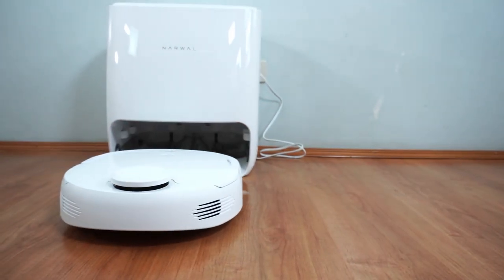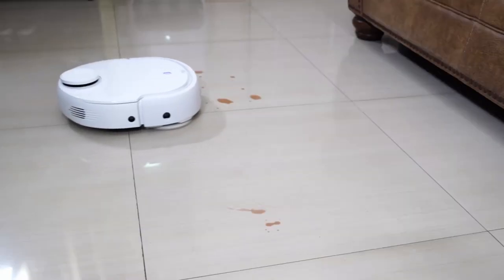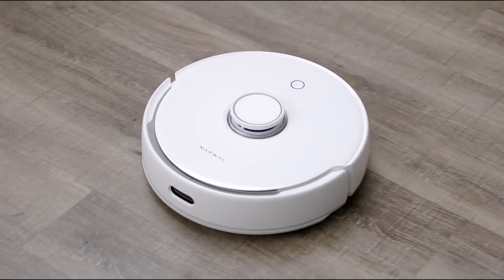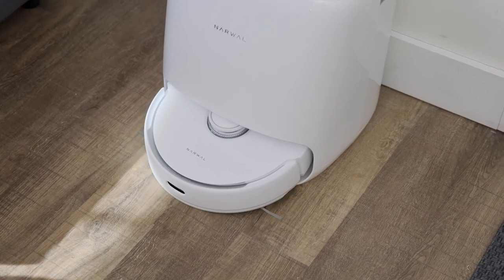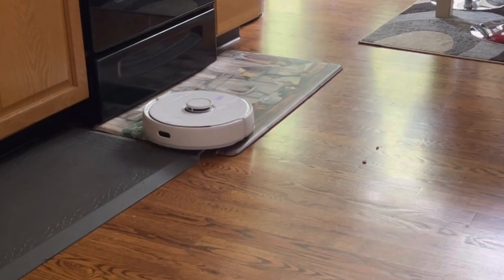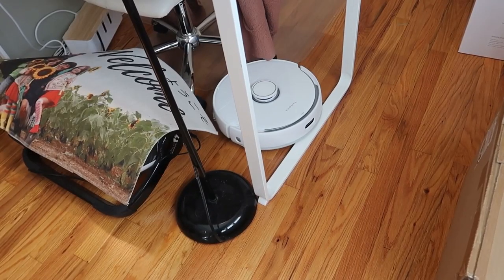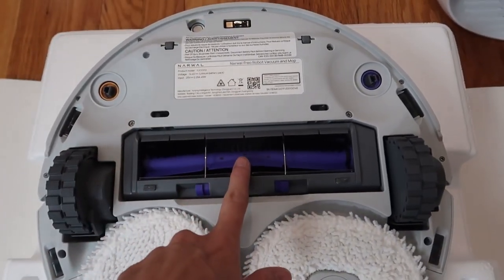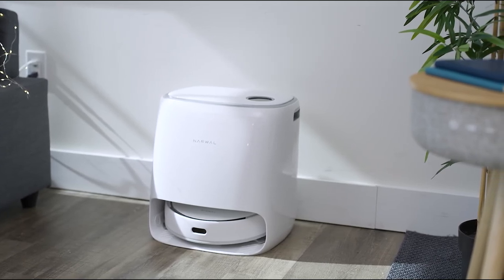Narwal Freo - the most original vacuum cleaner of 2022? 🔥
The Corner-Traps feature allows the robot to clean areas near baseboards. Another innovative technology is DirtSense. Narwal Freo detects the level of dirt in the room and, if necessary, repeats the cleaning process. In addition, the new Narval regulates the pressure of the wipe and raises the turbo brush.